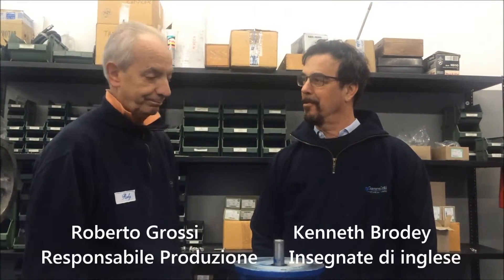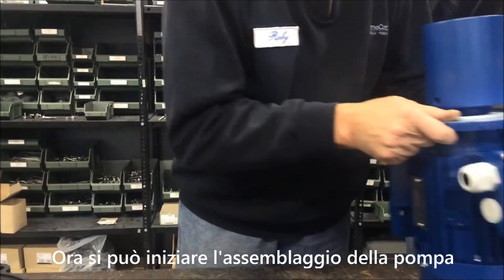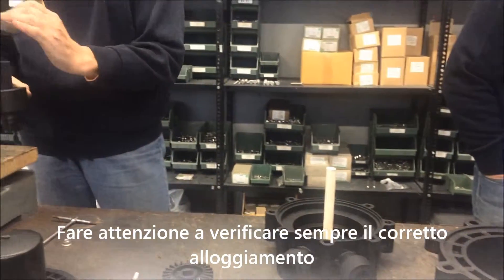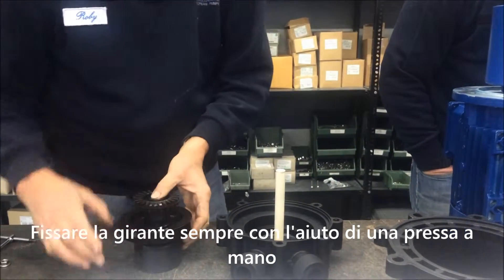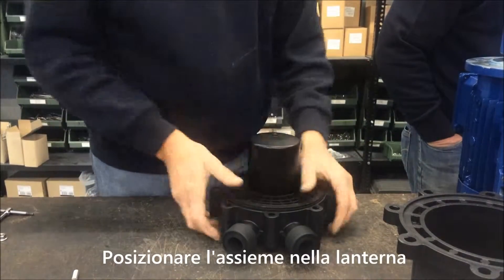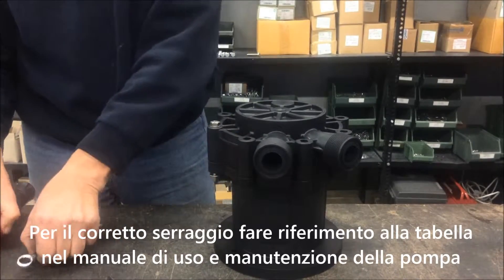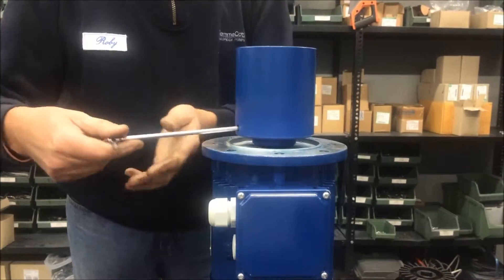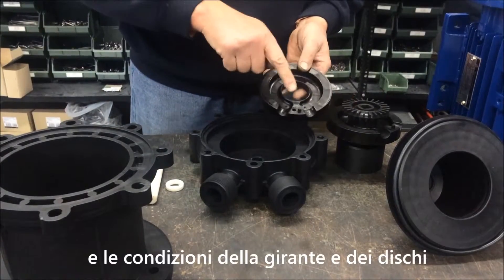Pompe a turbina a trascinamento magnetico serie HTT PP/PVDF - VIDEO TUTORIAL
Come assemblare e smontare le pompe a turbina a trascinamento magnetico serie HTT. Le pompe di questa serie sono costruite in materiali plastici (PP o PVDF) e sono adatte al pompaggio di acidi e liquidi pericolosi. Portata massima 9 m3/h, prevalenza massima 50 mlc.